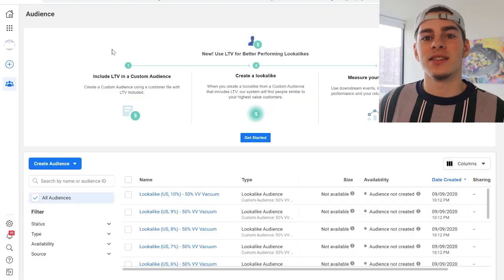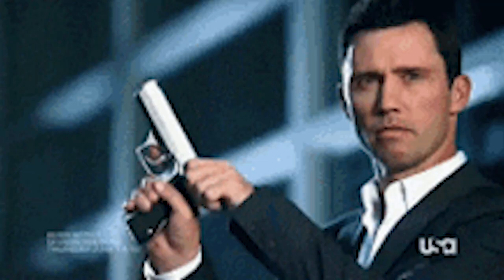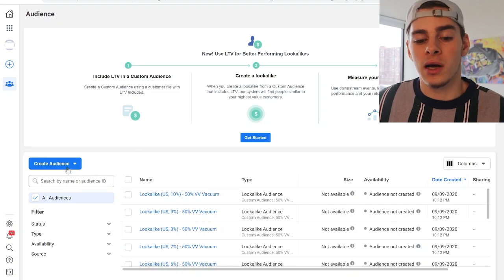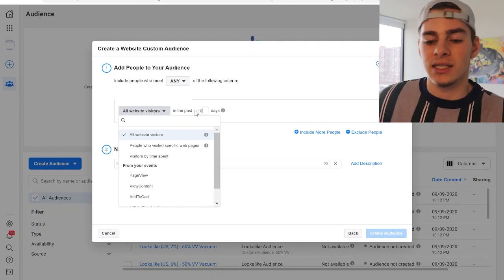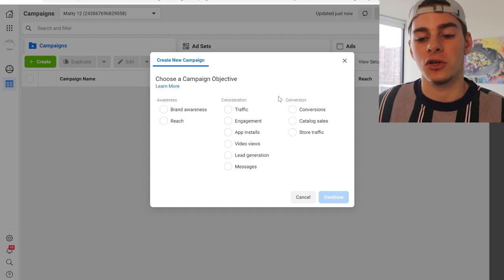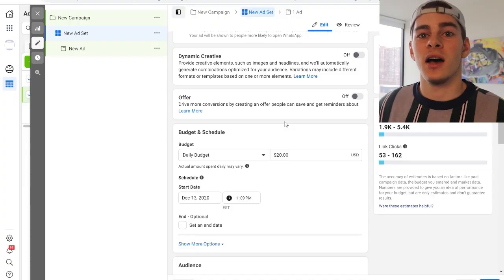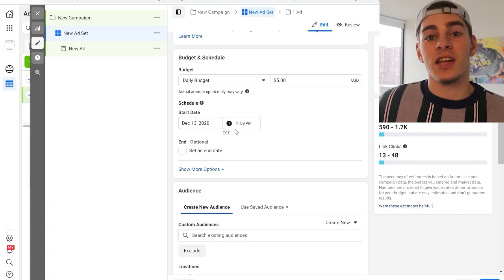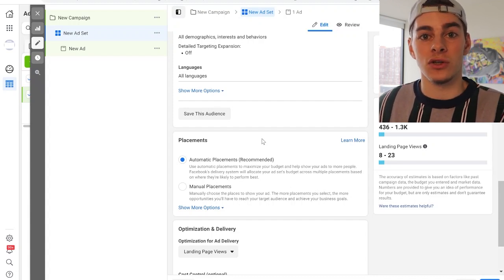5x Roas Retargeting Strategy